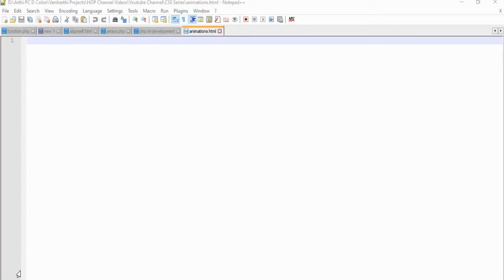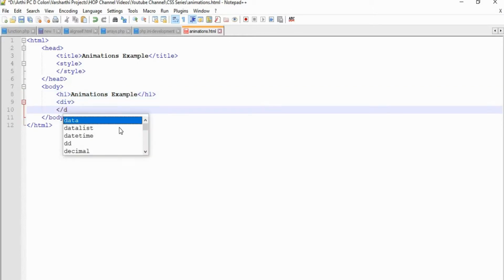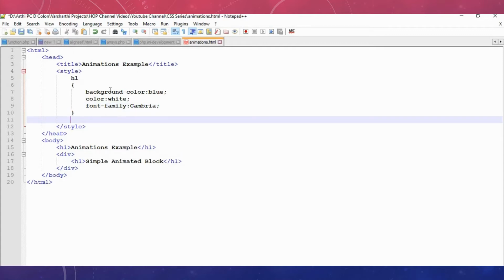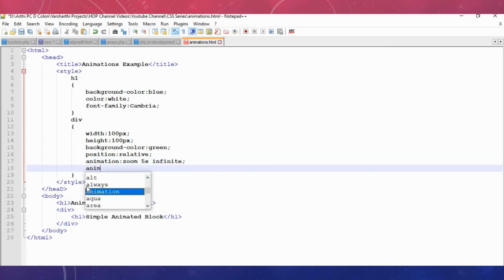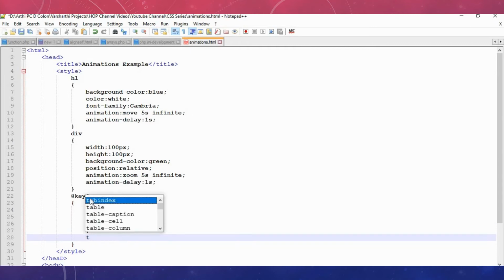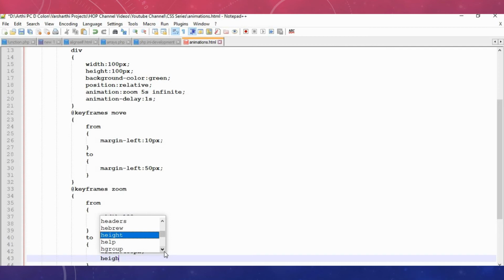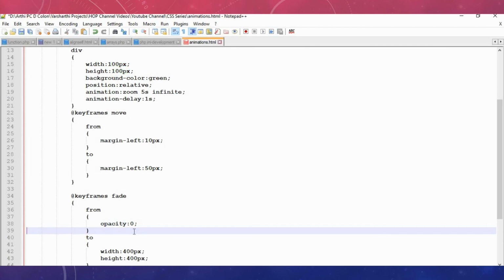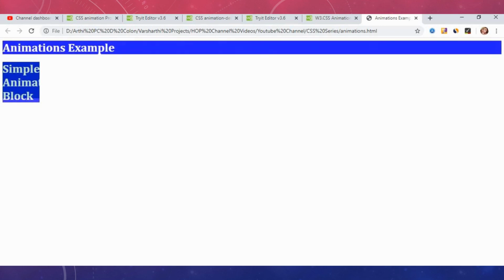Adding Animations in CSS | Home of Programming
In this video, I have explained about adding animations in css.